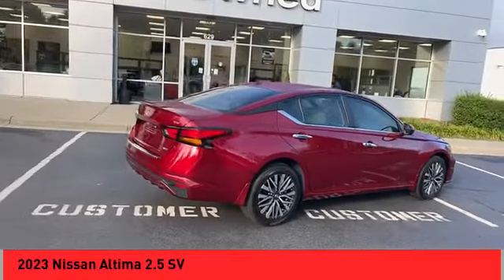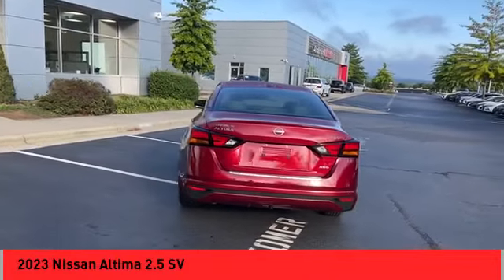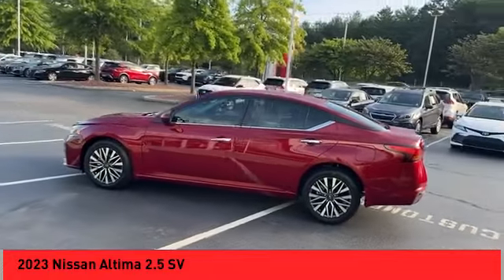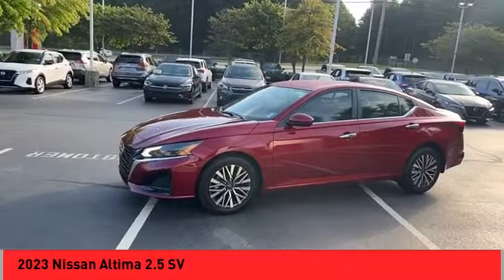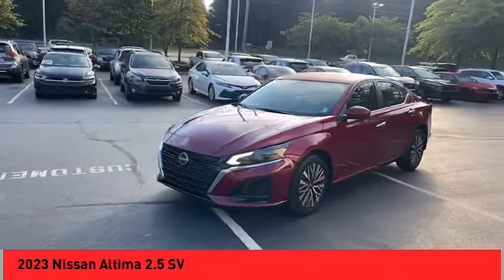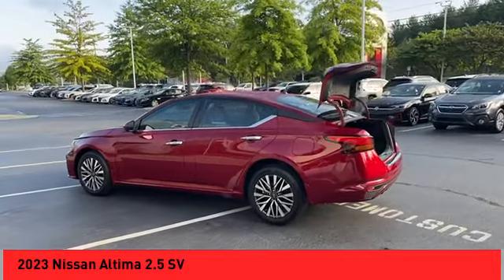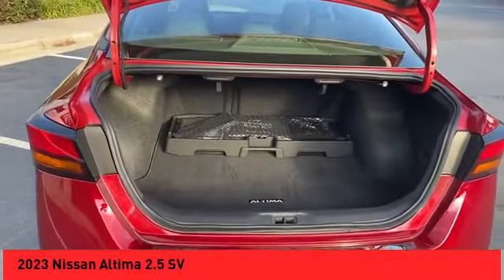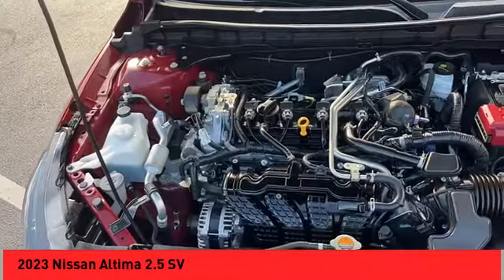2023 Nissan Altima Asheville NC PM404418A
2023 Nissan Altima 2.5 SV

Recent Arrival! CARFAX One-Owner. Clean CARFAX. 2023 Nissan Altima 2.5 SV Scarlet Ember Tintcoat **Available at Fred Anderson Nissan of Asheville. Call us today at **, *Still Under Factory Warranty**, * FREE OIL CHANGES!, LOCALLY OWNED AND SERVICED!, Alloy Wheels, Bluetooth, Android Auto, Apple Carplay, Keyless Entry, Back Up Camera.AWD CVT with Xtronic 2.5L 4-Cylinder DOHC 16V 26/36 City/Highway MPG Odometer is 3897 miles below market average!Qualifying Non-Certified Used Nissans bought here and serviced at a FAMILY STORE receive our FULL ANDERSON FAMILY PLAN at NO COST to YOU! Our full family plan includes: 3-Day Vehicle Exchange*Lifetime Oil Changes*Lifetime Service Loaners (with $300+ Service)*Lifetime Car Washes(with Service)*MUCH MORE! (Value exceeds $1,000 in first years of ownership) Call us at , go or visit us at Fred Anderson Nissan of Asheville - 629 Brevard Rd Asheville, NC 28806 to learn more! Our # 1 goal is to help you find the vehicle you love at a price you can afford wrapped in a deal you don't want to walk away from. All prices exclude tax, tag, license, title, and registration for your state; NC inspection (up to $30 on used vehicles), and admin ($699) fees. All vehicle internet pricing is subject to change and requires standard financing through NMAC. From time to time in the transfer of data on the internet there are errors, the dealer is not responsible for errors in advertised price. See dealer for complete details.Welcome to Fred Anderson Nissan of Asheville - We're so happy you're here! Whether you stopped by because you are looking for a reliable, honest Nissan dealership in NC, or you're just browsing for your next dream car, we are ready and willing to do whatever we can to help make your experience a truly exceptional one. We typically stock over 300 new and 100 used vehicles DAILY and work with over several different banks to help ensure you get your best deal! (Production and transpor